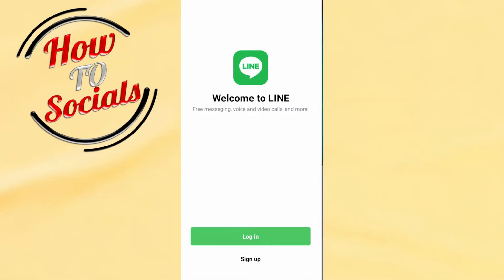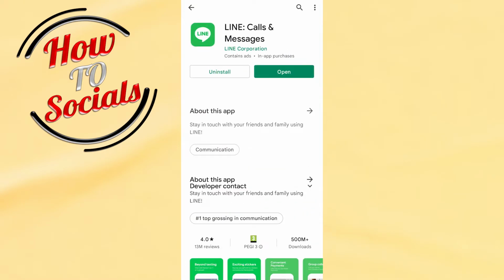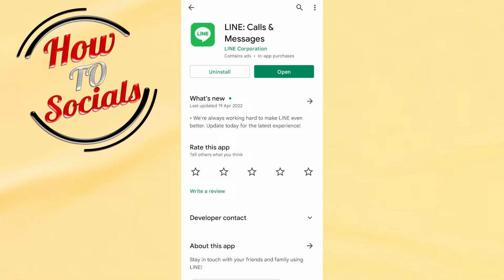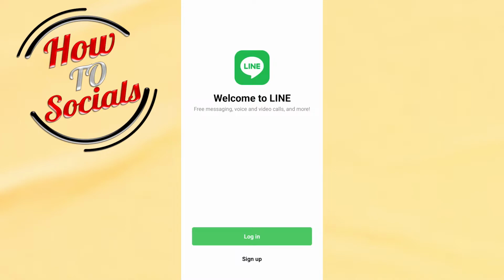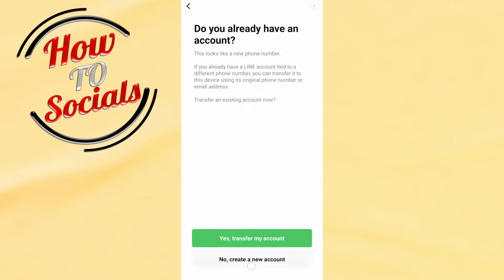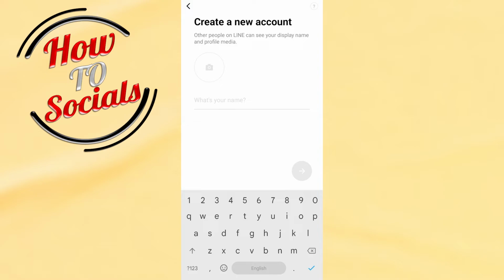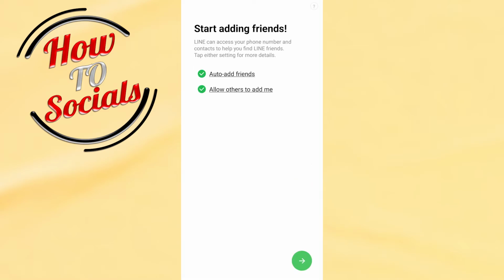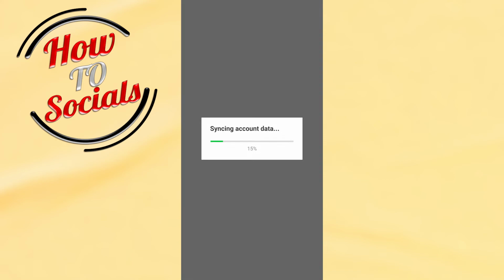How to Download & Create Line Account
This video will show you how to download & create line account.